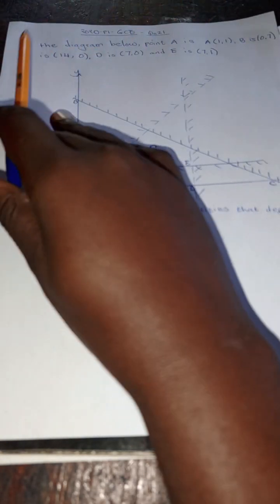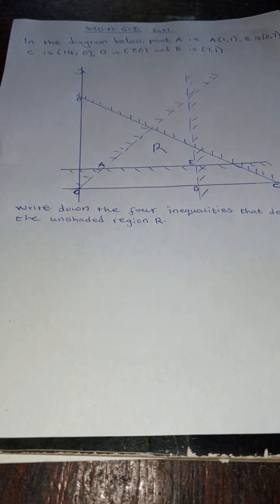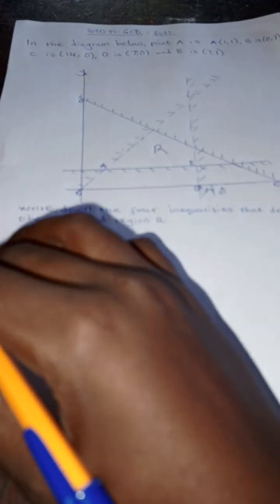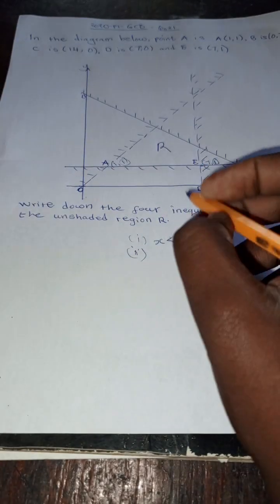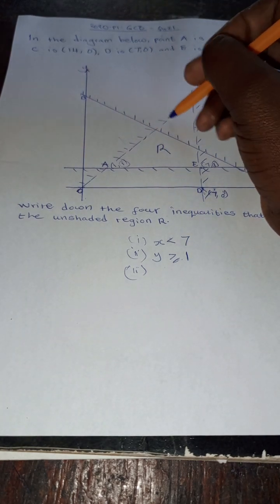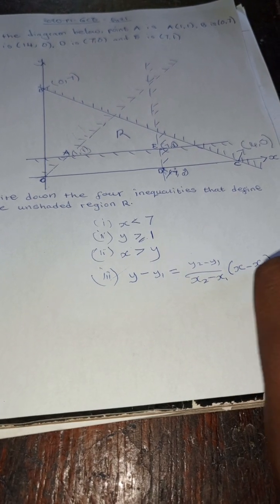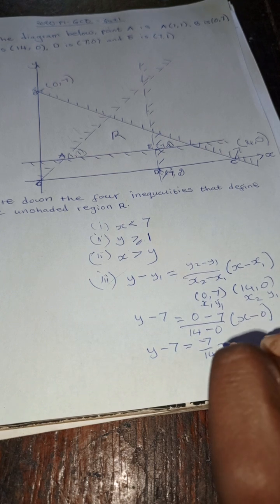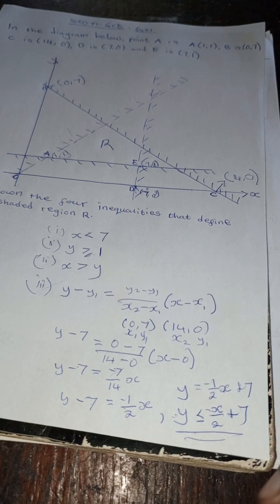LINEAR_PROGRAMMING_PAPER 1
Here is a question from 2020 paper 1 GCE question on Linear programing.